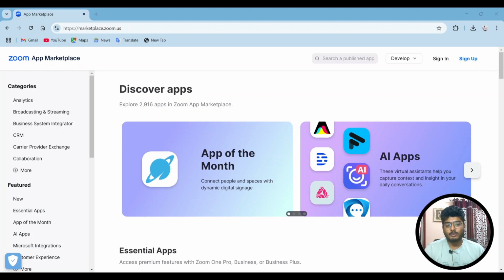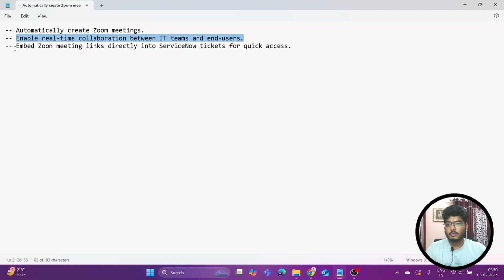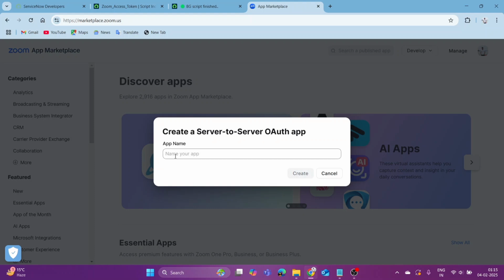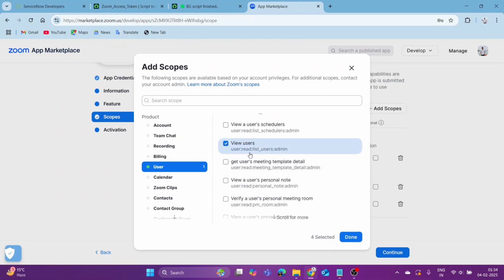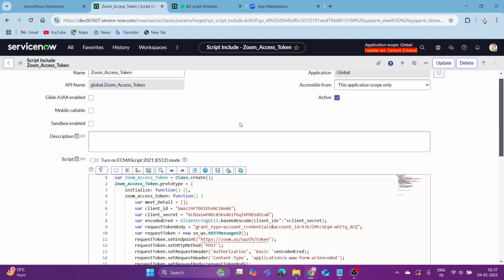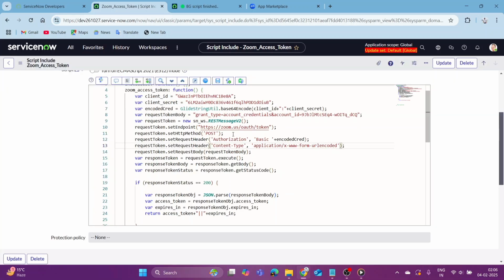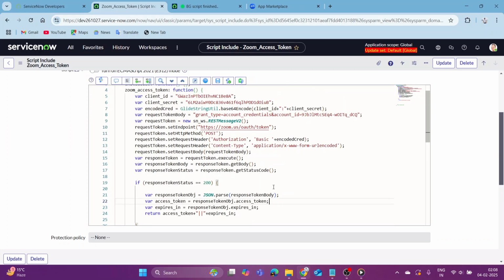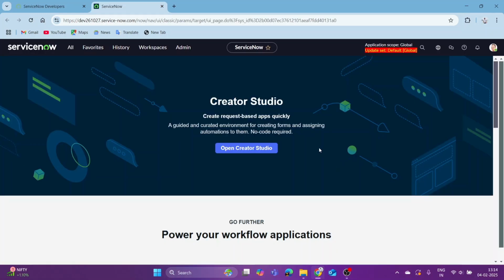How to Integrate Zoom with ServiceNow: Step-by-Step Guide! (Part- 1)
Want to integrate Zoom with ServiceNow to automate meeting scheduling and improve workflow efficiency? In this step-by-step tutorial, I’ll walk you through the initial setup of Zoom and ServiceNow integration.

What you'll learn in Part - 1:
✅ How to create a Zoom App and get API credentials. (Account ID, Client ID  &  Client Secret)
✅ How to make outbound REST API call through script.
✅ Setting up OAuth authentication for secure communication.
✅ How to obtain Access Token to establish successful connection.
✅ Testing the initial connection between ServiceNow and Zoom.

This tutorial is perfect for ServiceNow admins, developers, and IT professionals looking to enhance collaboration by automating Zoom-related tasks in ServiceNow.